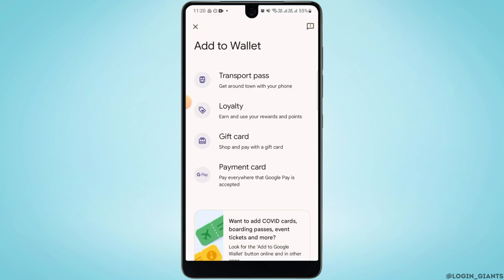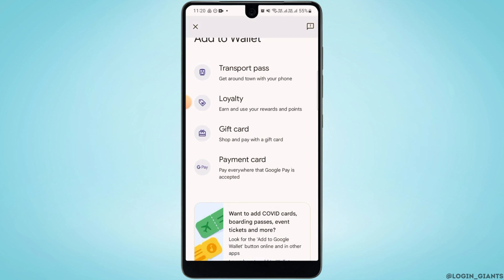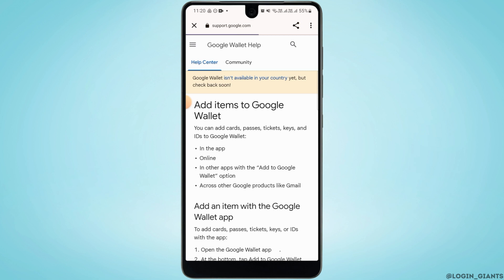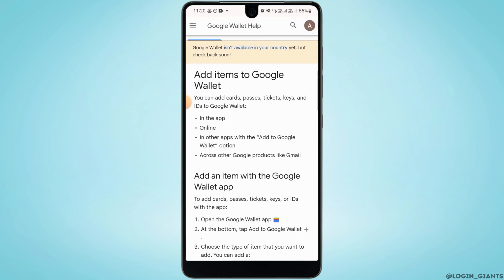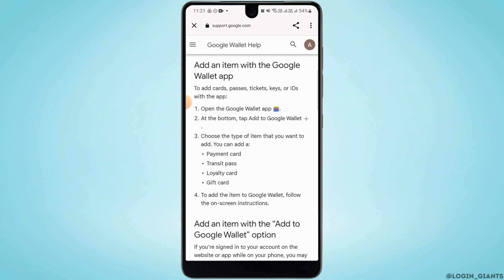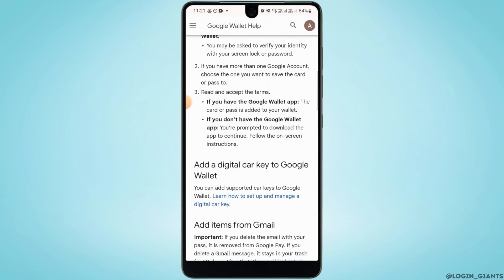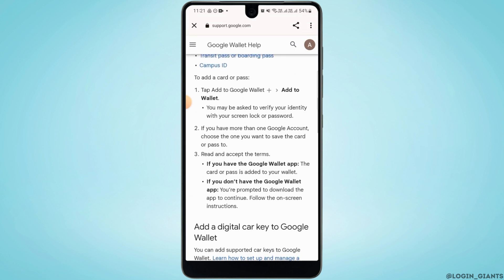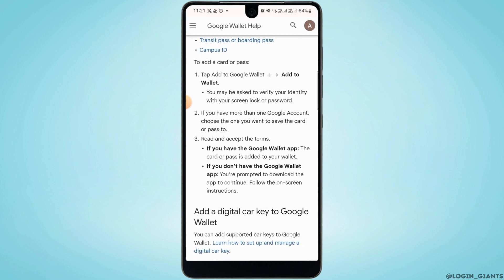How to Add Boarding Pass to Google Wallet (easy)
Hello, travelers! 🚀 In this easy tutorial, we'll guide you on how to add your boarding pass to Google Wallet, making your journey more convenient than ever. With Google Wallet, you can have your boarding pass readily accessible on your smartphone for a seamless airport experience! ✈️

To add your boarding pass to Google Wallet, we'll walk you through a simple process that ensures you have your flight details at your fingertips. This feature eliminates the need to carry physical paper tickets and allows you to easily access your boarding pass when needed. 🌟

By following our easy-to-follow instructions, you can simplify your travel experience and keep all your flight information organized in one place. Whether you're a frequent flyer or an occasional traveler, adding your boarding pass to Google Wallet is a smart travel hack! 🎉

We're here to help you enhance your travel experience with Google Wallet in 2023! 📱

Chapters:
00:00 Introduction
00:07 How to Add Boarding Pass to Google Wallet (Easy)